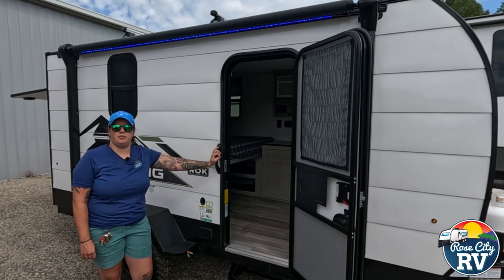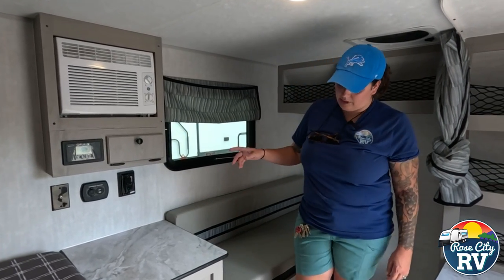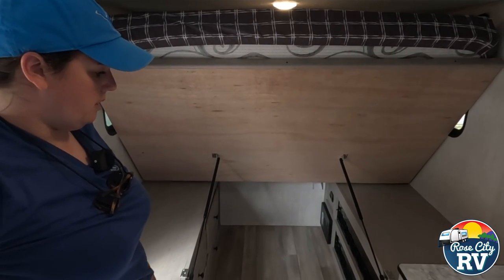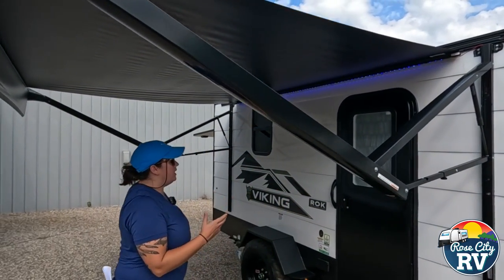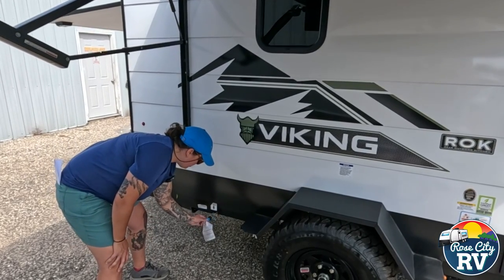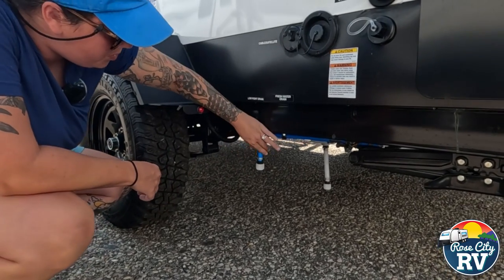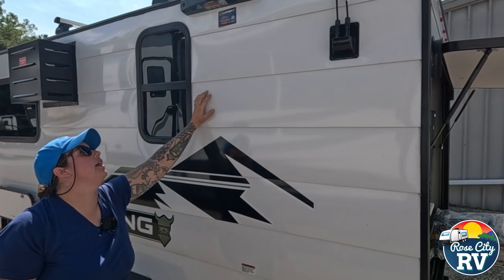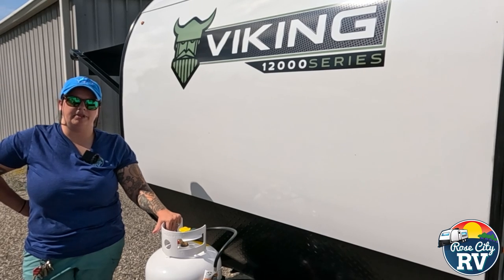Let's Tour the Viking 12000ROK!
2025 Viking 12000ROK

Weights & Measures:
Awning Size - 9' awning
Bed - 54"x74" flip up

Options:
5k BTU furnace
5k BTU air conditioner
Fiberglass roof
20lb propane tan\k
12v 3.3 cu ft. fridge
Cassette toilet
12v charging center
Power awning
30 amp solar controller
200 watt solar panel